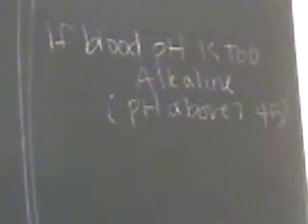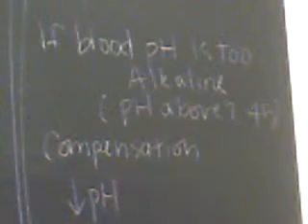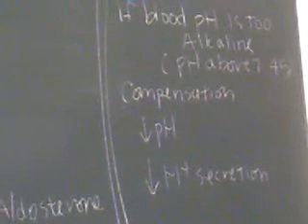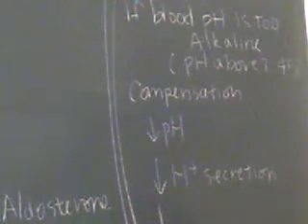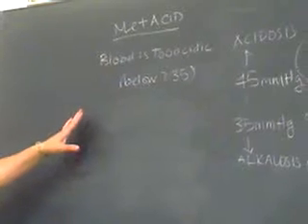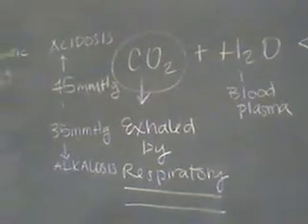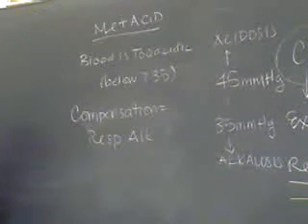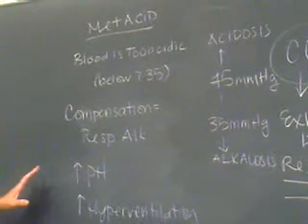PICT0001 xvid 025